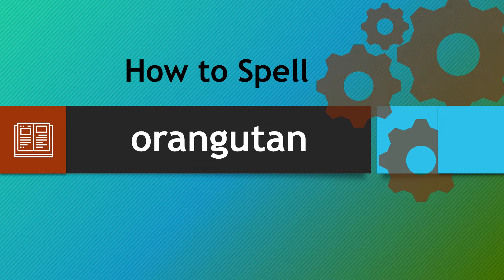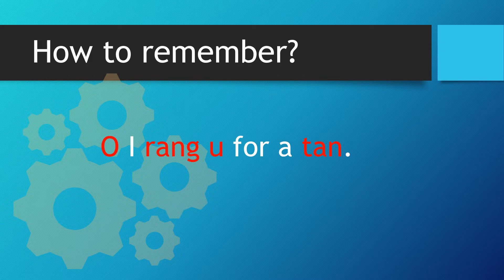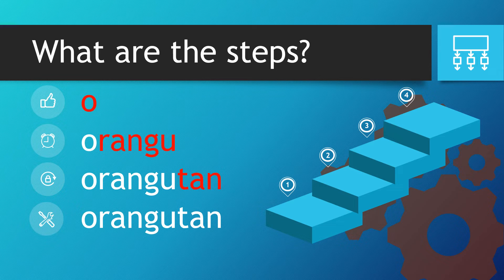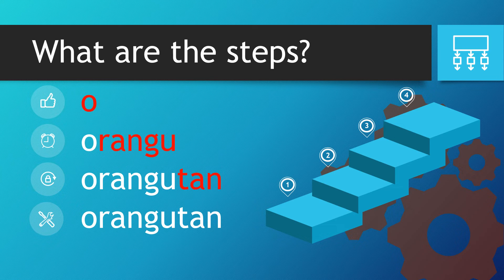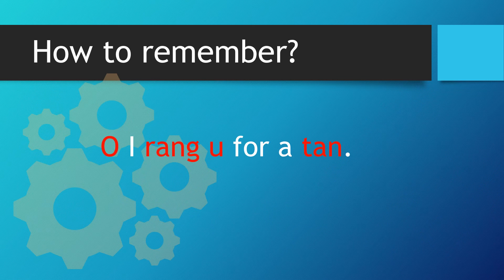How to spell orangutan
Welcome to our short video explanation on how to spell orangutan using our strategy of finding words within words. These strategies have supported thousands of pupils over the years and we hope that they will help you. If they don't work for you then we apologise but we are just sharing something in order to support as many people as possible. Thank you